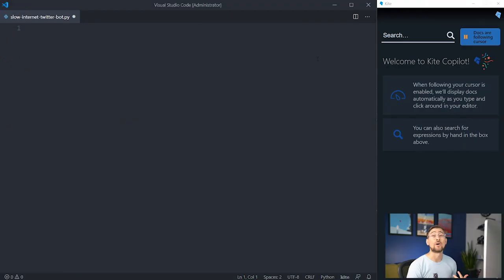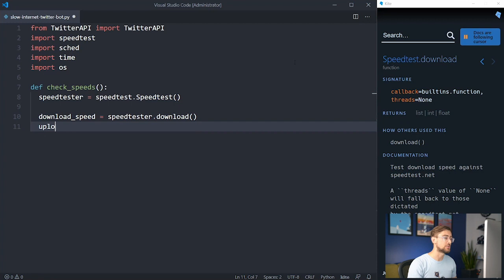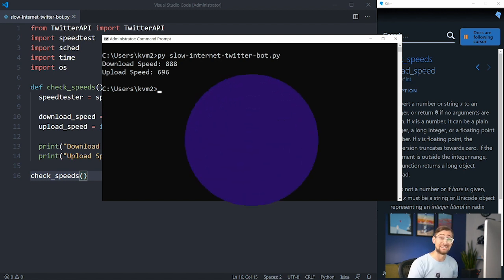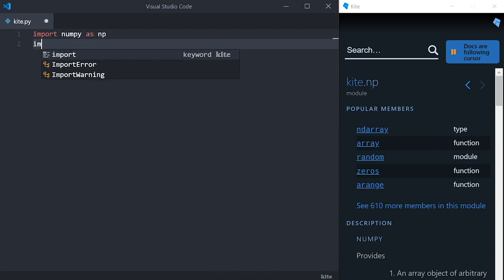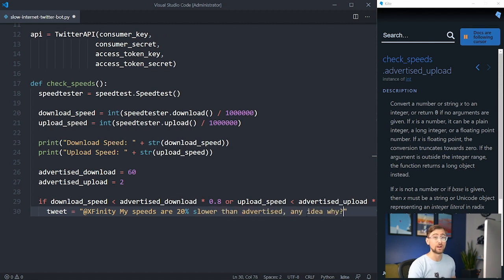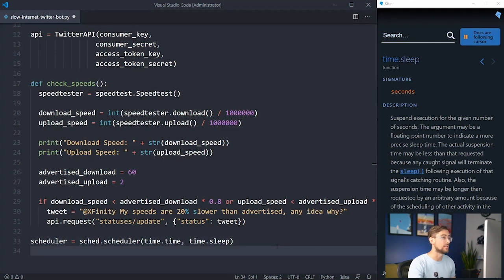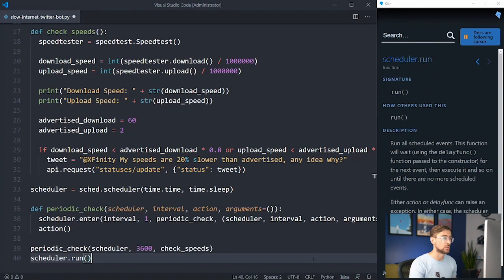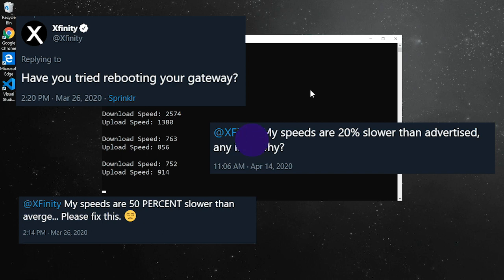[HOW TO] Twitter Bot to Tweet your ISP about SLOW INTERNET!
Learn how to make a Twitter Bot that complains to your ISP when your internet is too slow! This Python tutorial uses the Twitter API, speedtest and Python's scheduling library, sched.

⭐ Kite is a free AI-powered coding assistant that will help you code faster and smarter. The Kite plugin integrates with all the top editors and IDEs to give you smart completions and documentation while you’re typing. We made this YouTube channel and Kite to help you be more productive